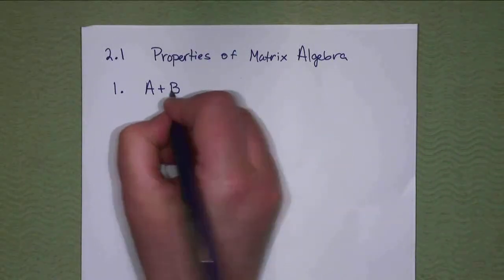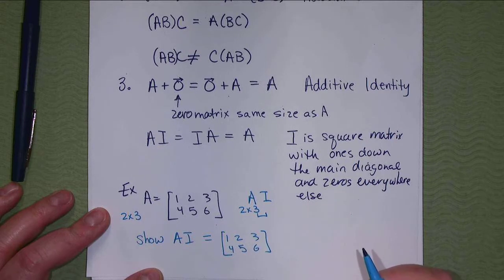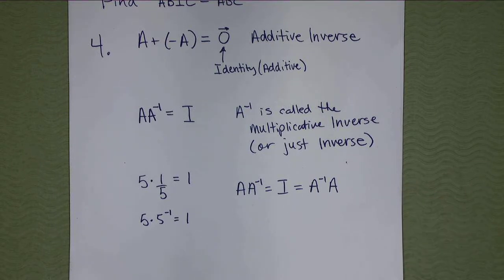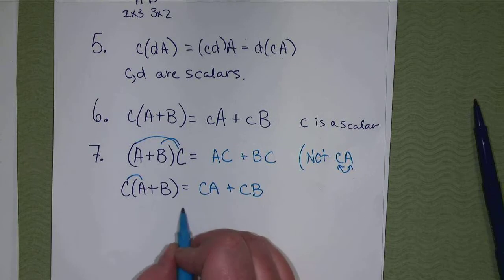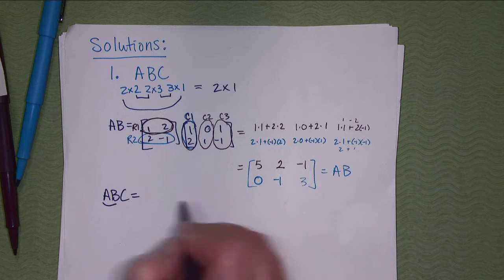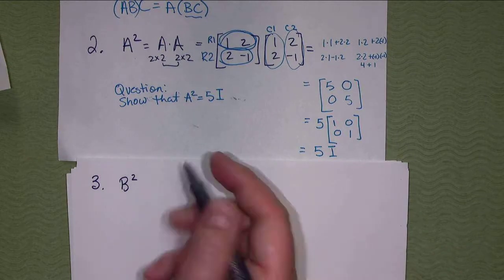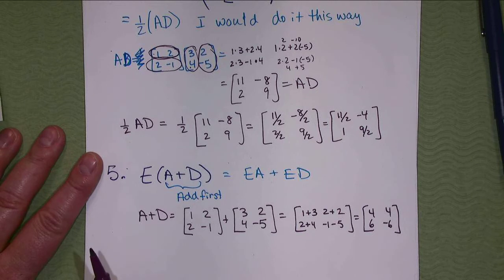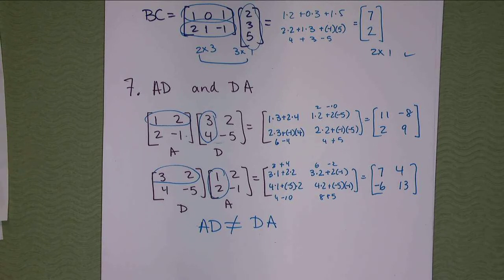1503 sec 2 1 part 3